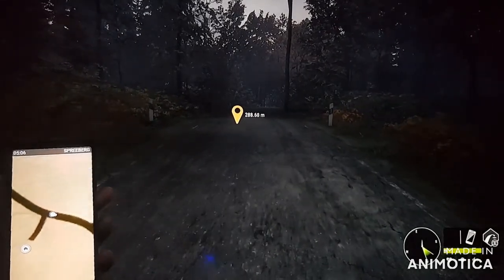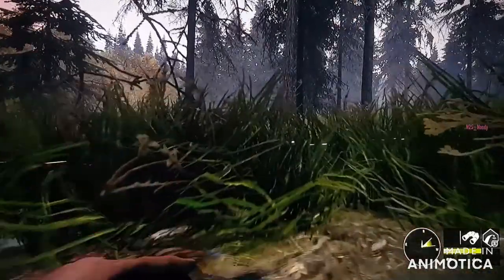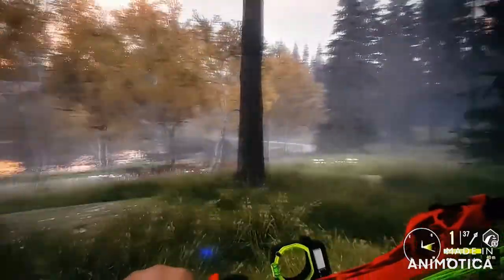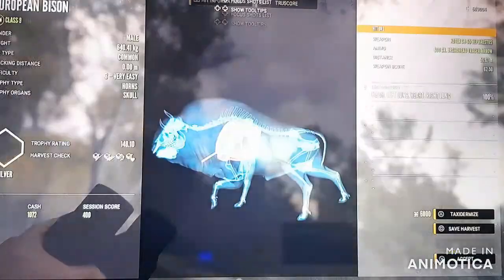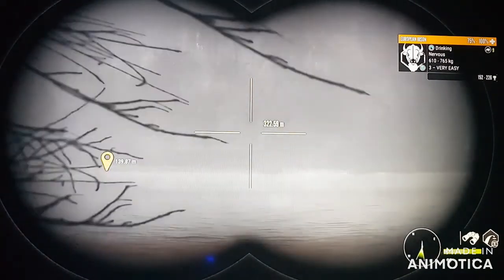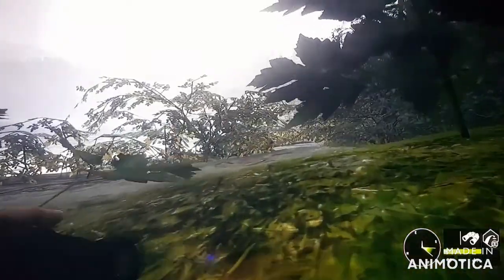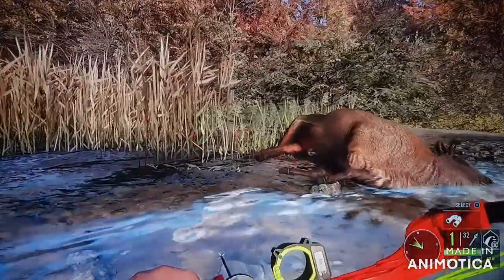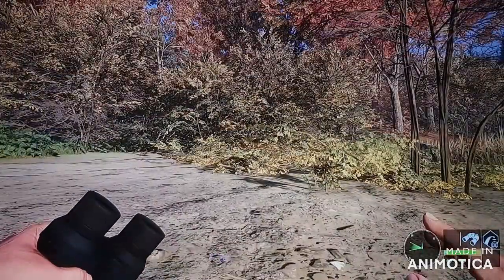Bow hunting European Bison / Call of the Wild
I wont lie i am not good at bow hunting but I will do my best for you guys that wants to see bow hunting.